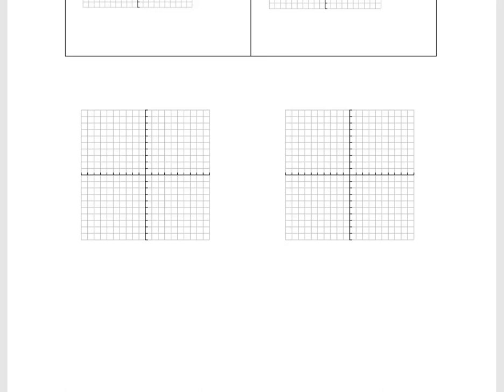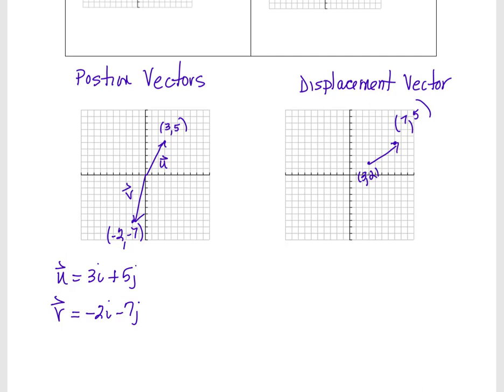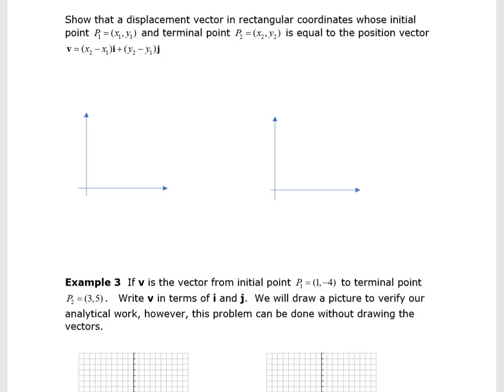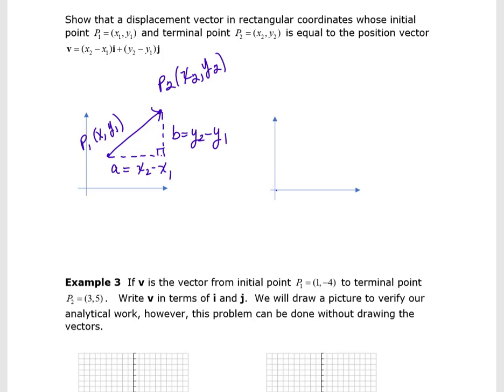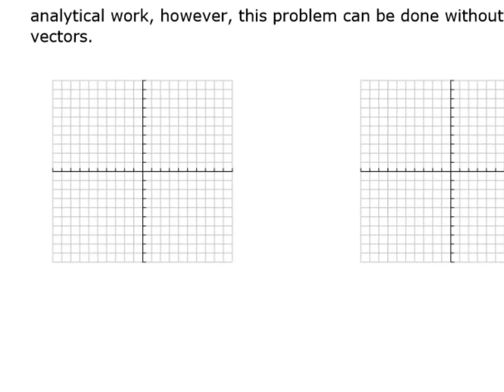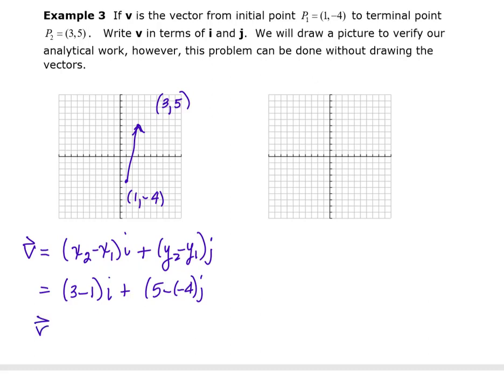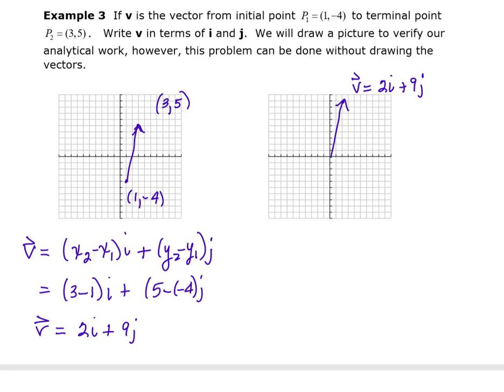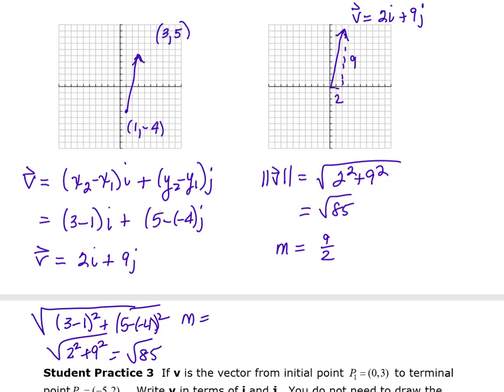Vectors Part I 4